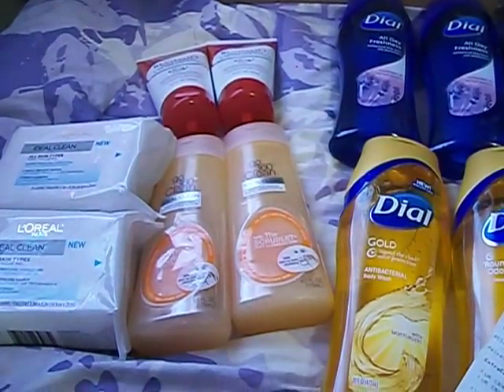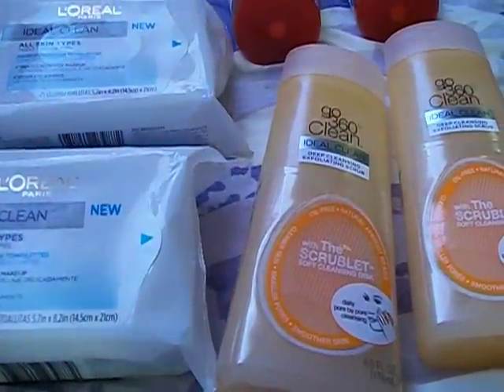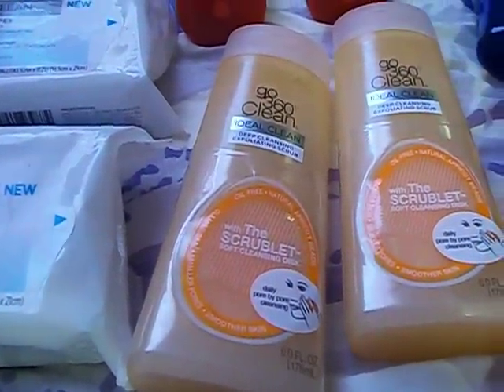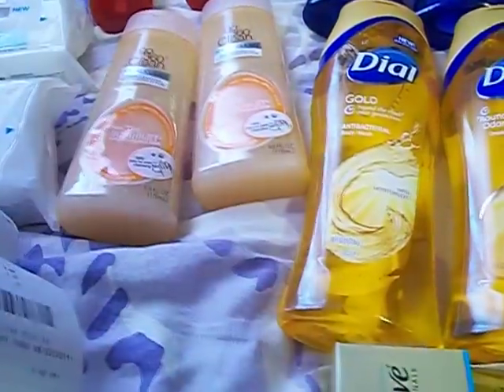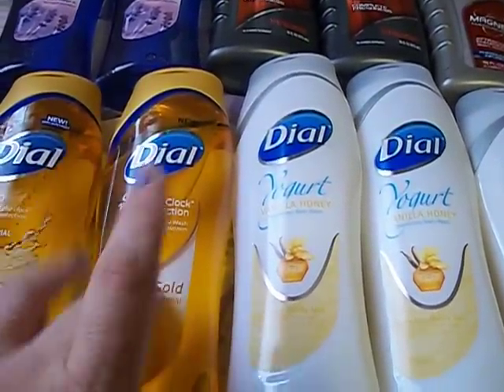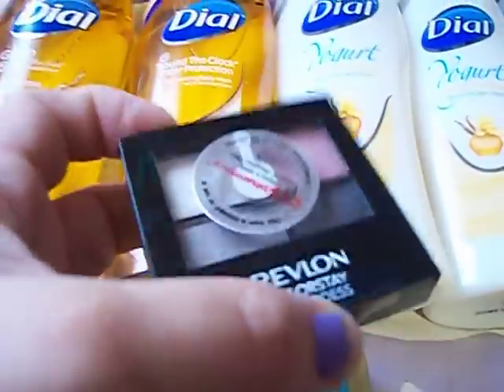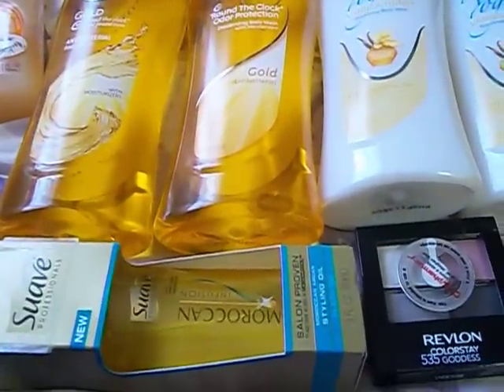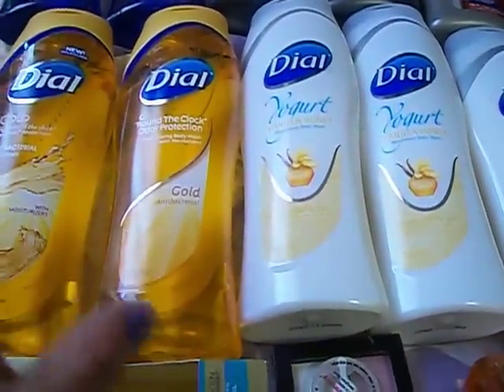CVS Couponing Haul week of 06/22/14-06/28/14